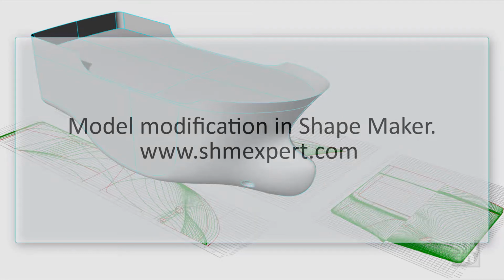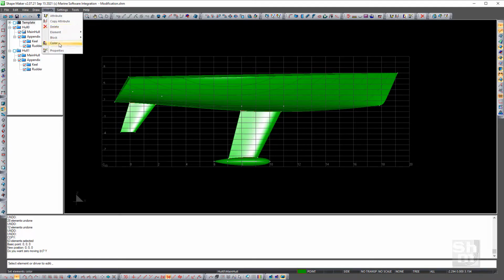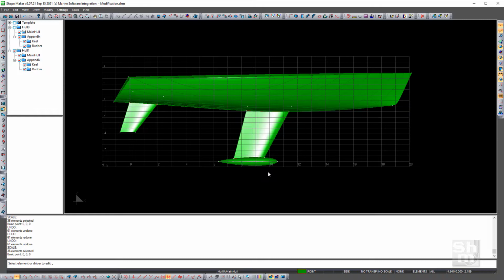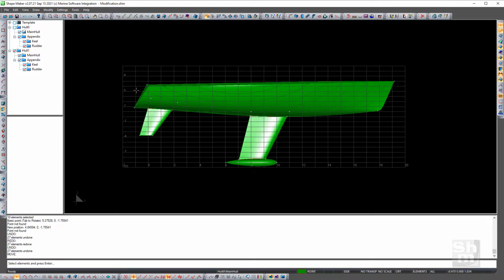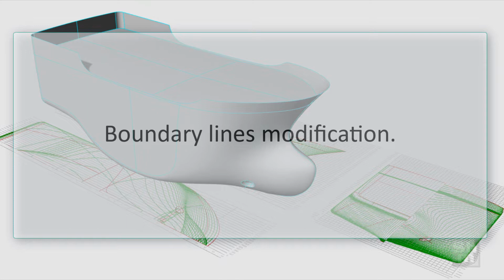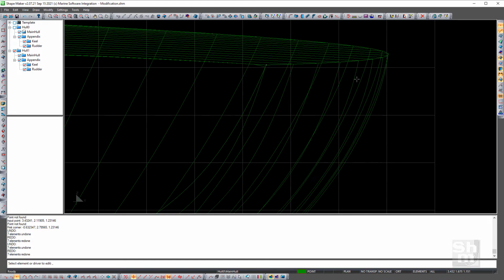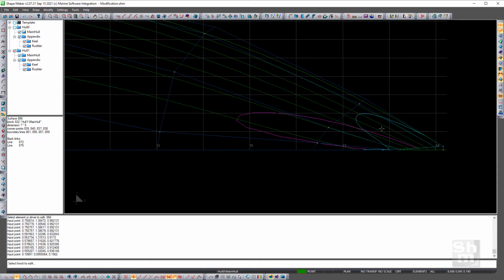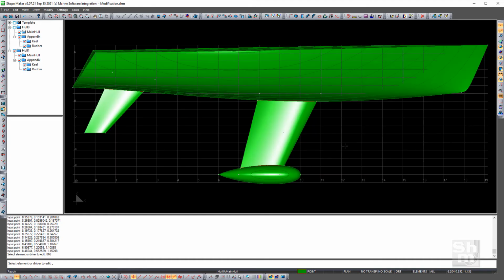Learn the Shape Maker. Making changes of existing hull shape model.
This video show how to make changes of existing hull shape model. Hull shape of the sail yacht has been made in previous video.

For more information please visit shmexpert.com